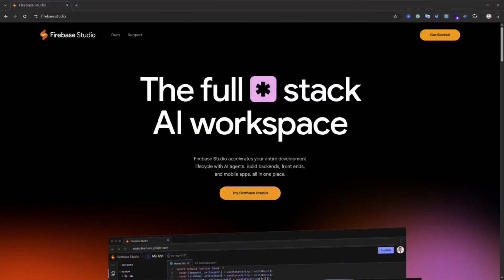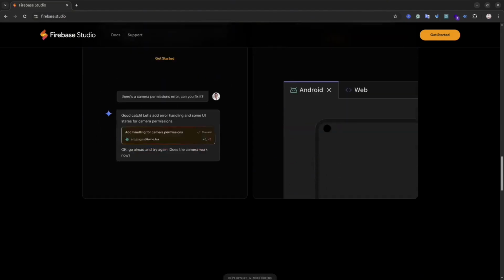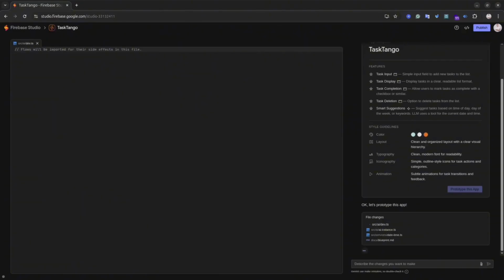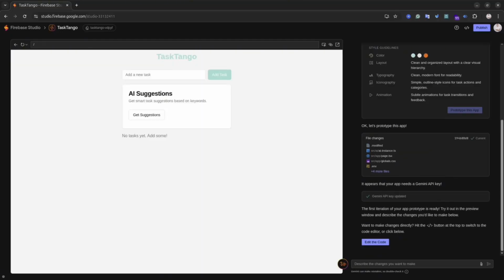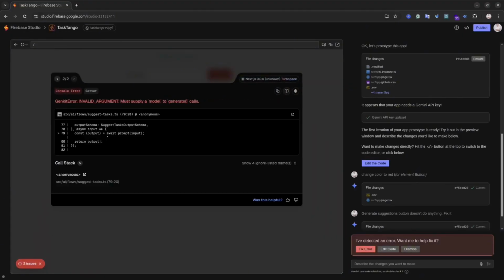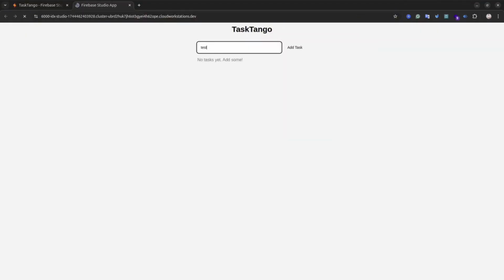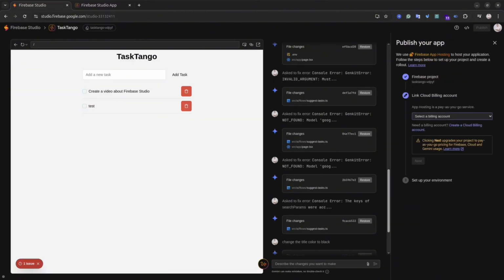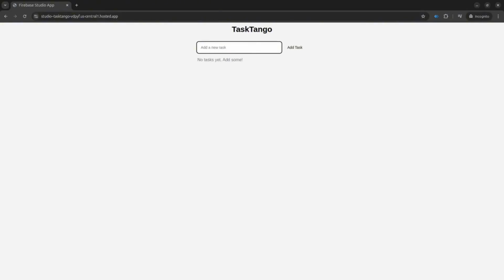Firebase Studio: How I Built & Deployed a Web App in One Tab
What is Firebase Studio? I Tried Google’s New Dev Tool.

Discover the power of Firebase Studio in this tutorial!

I built and deployed a simple web app in just one tab using Google’s new Firebase Studio—no installs, no setup, and AI did all the work! In this video, I walk you through the entire process, from idea to live app. If you're a developer looking to speed up your workflow or try Gemini AI + Firebase integration, this is for you.